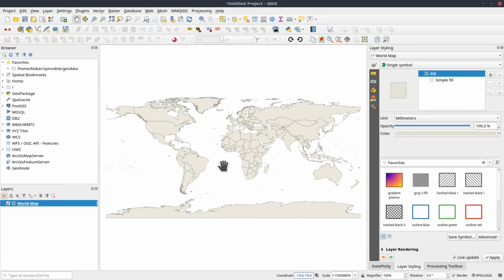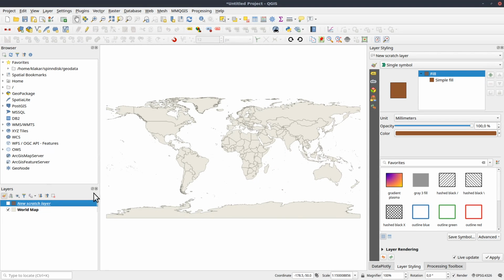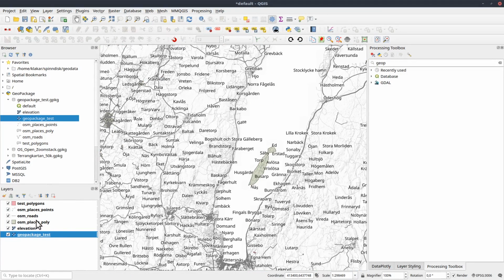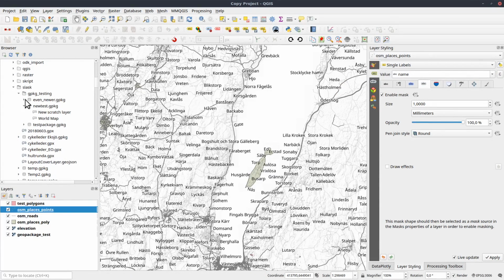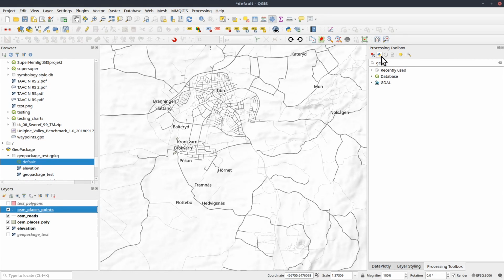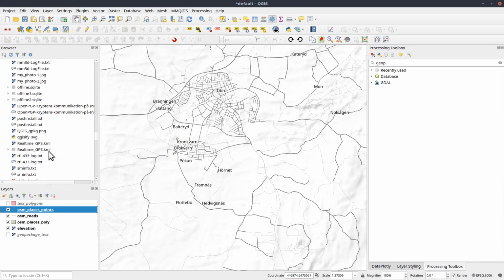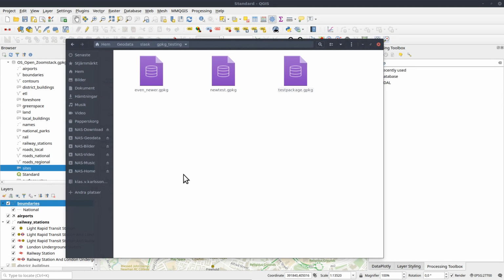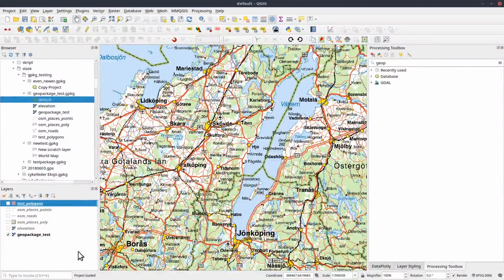QGIS User 0024 - GeoPackage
Why it's time to de-throne Esri Shape. GeoPackage is the new king of the hill.
GeoPackage is great for GIS and extremely well implemented in QGIS. There's still room for improvement, but it's finally time to move down shape a few notches on the usability scale.